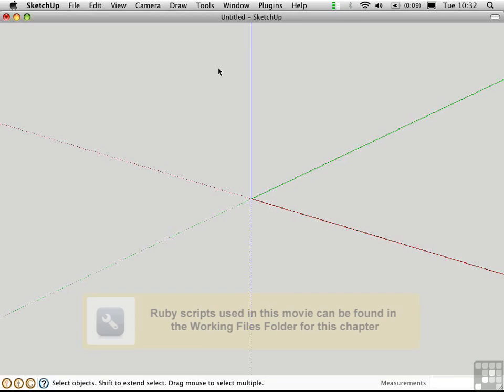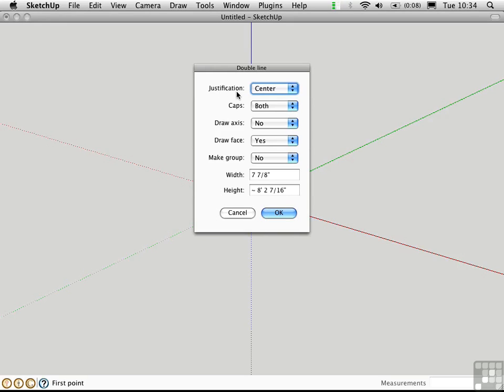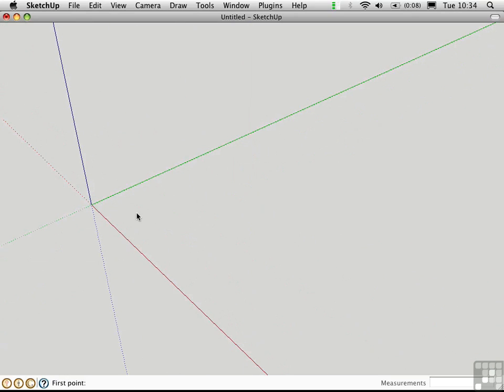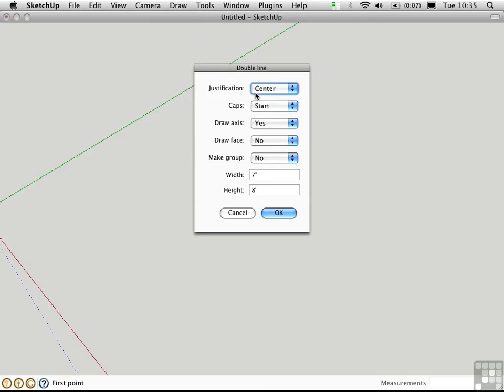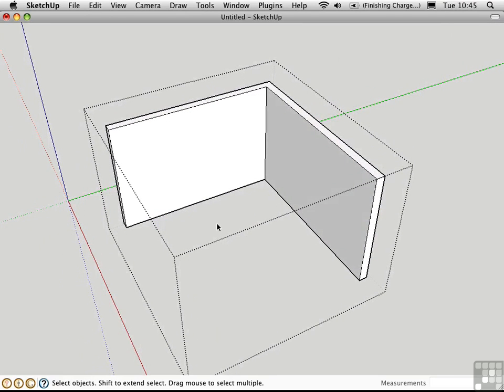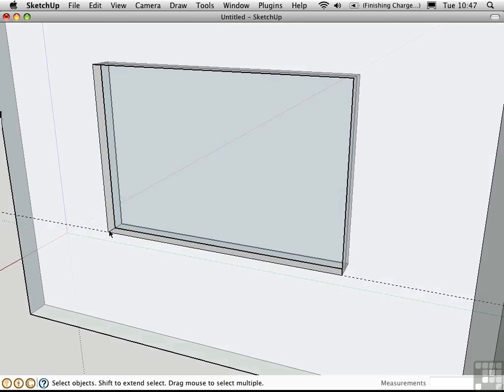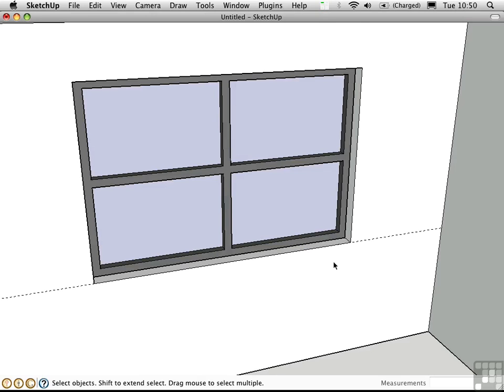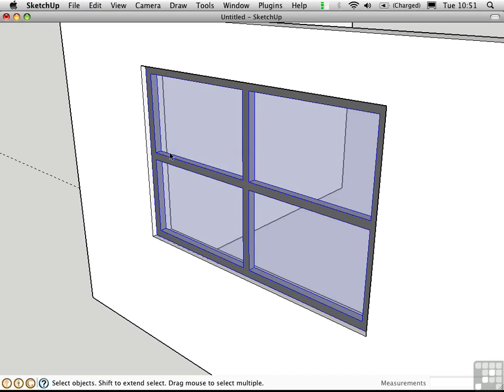1301 Walls And Windows